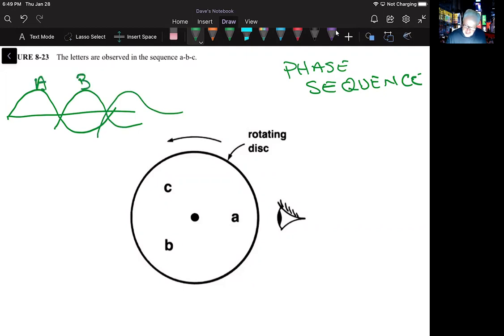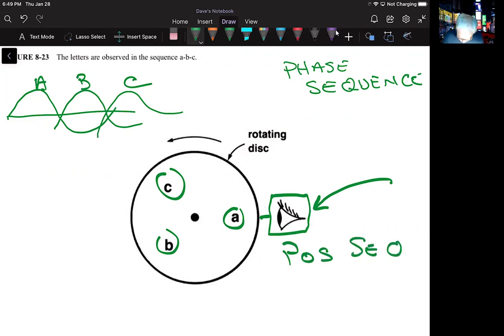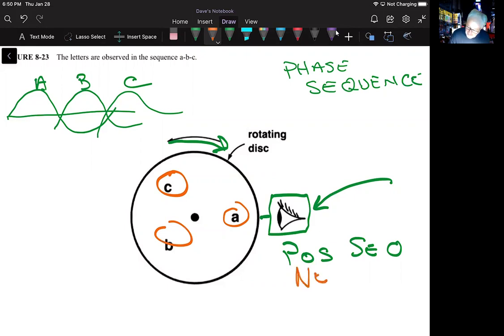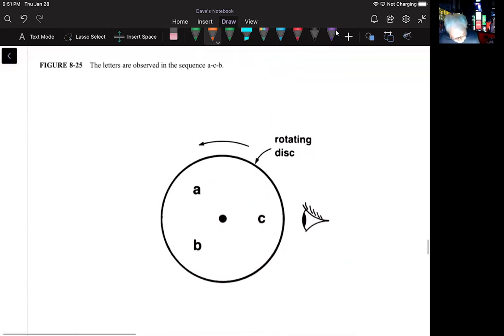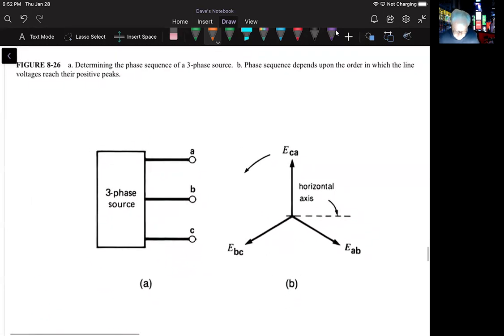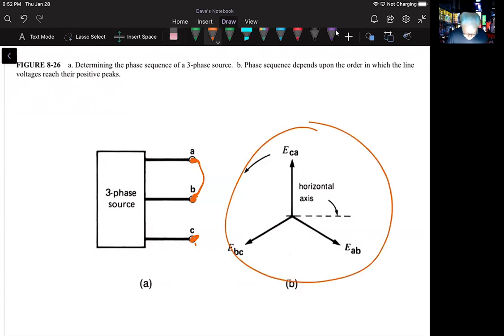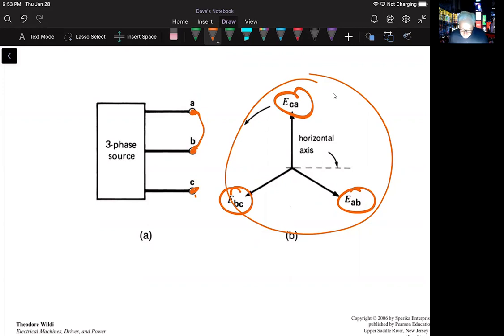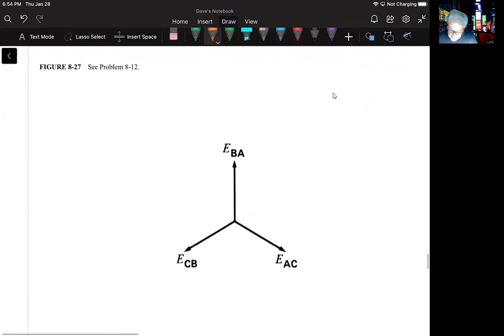CH.8_Wildi_Sect.8.15_Phase Sequence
Reverse motor direction by changing two phase connections.